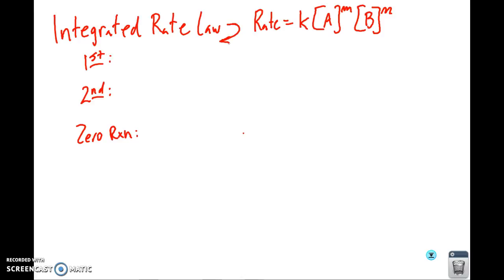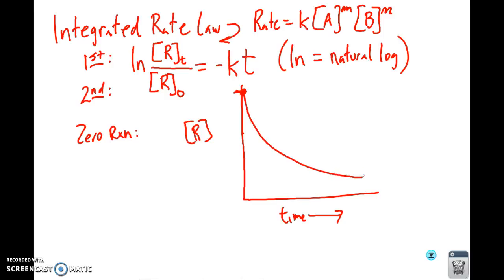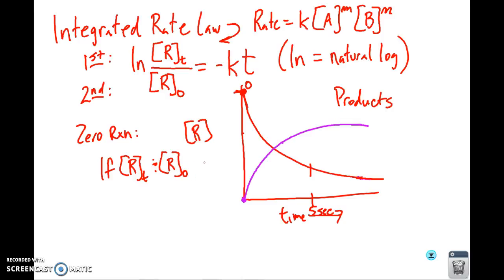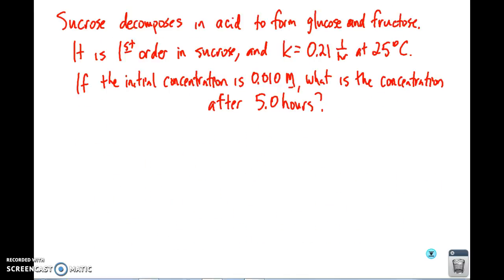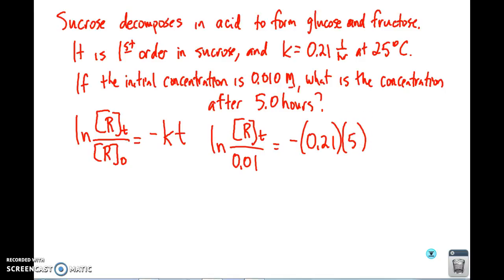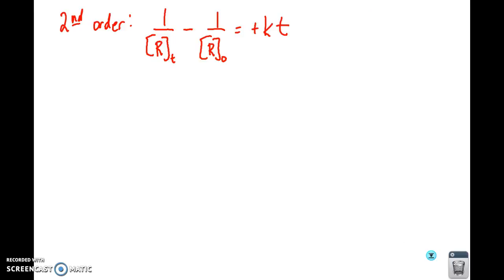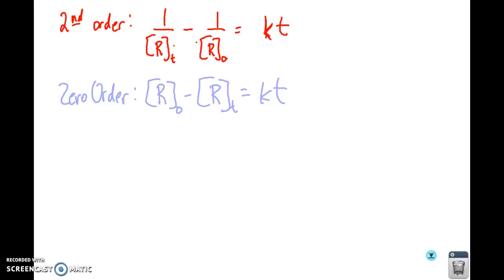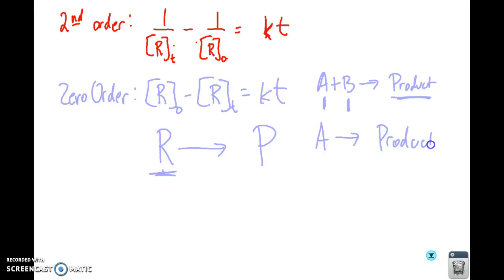Kinetics New Version 2016